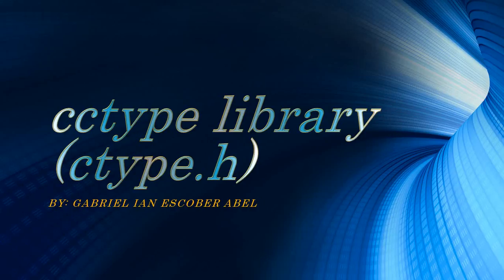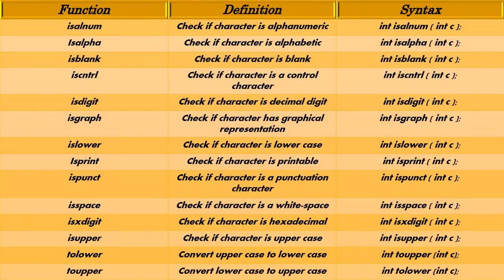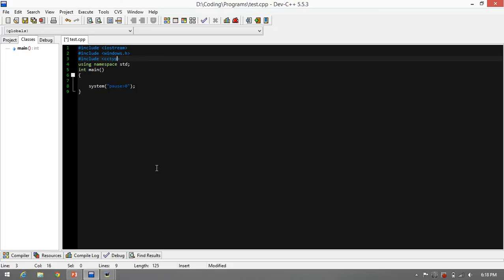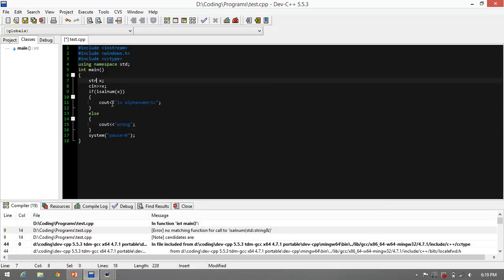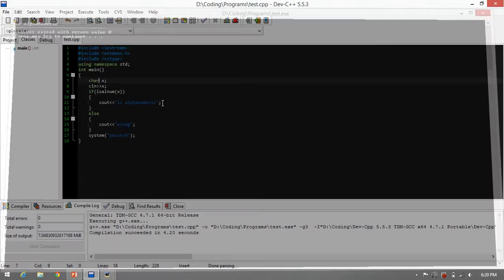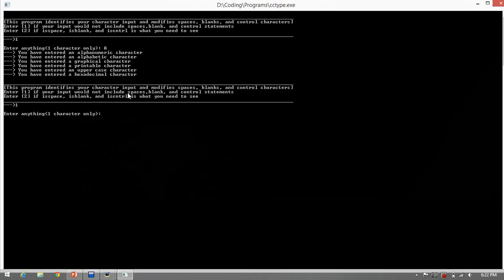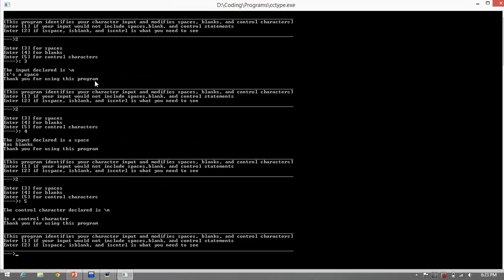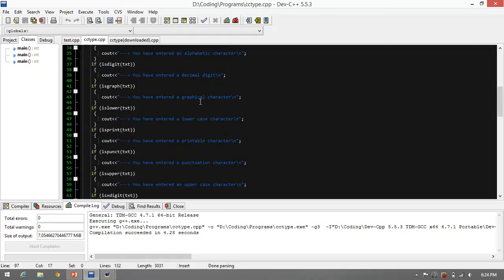[C++] cctype or ctype.h tutorial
A brief tutorial on using cctype or ctype.h library.
Compiler used:
-Dev c++ by bloodshed